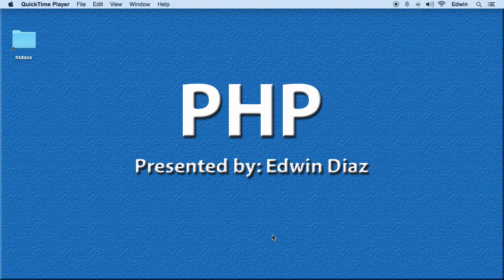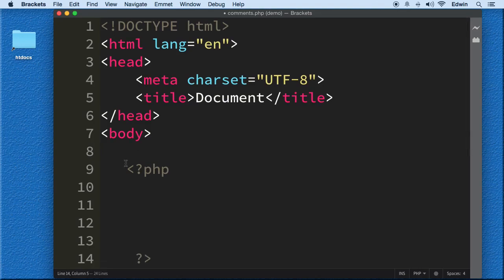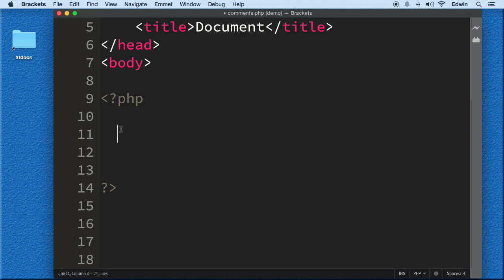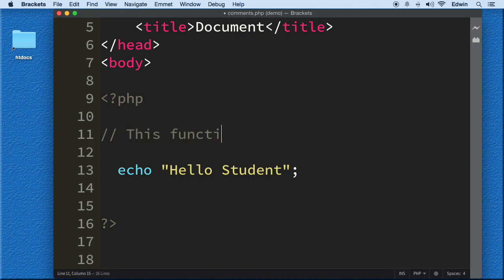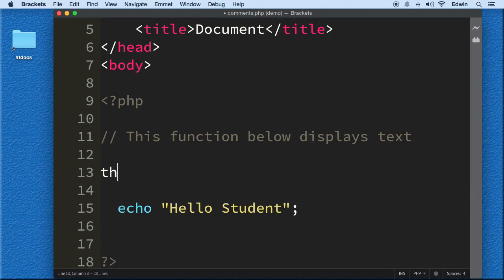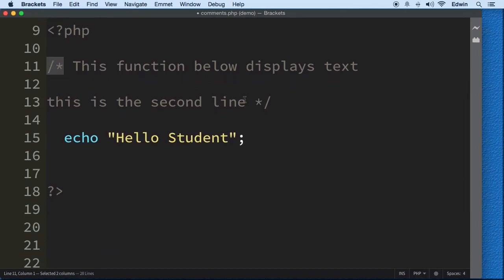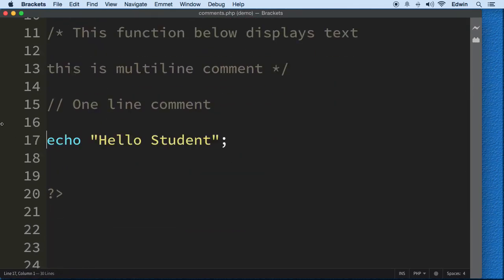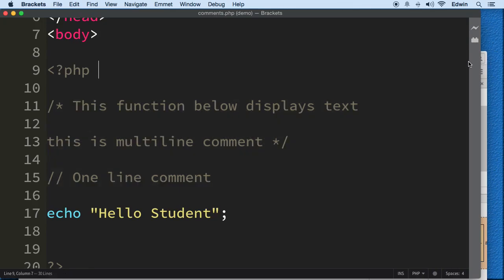Inserting Comments in PHP 03-iEthical